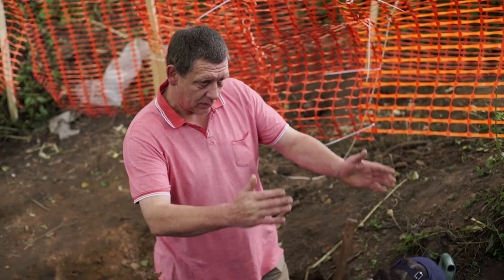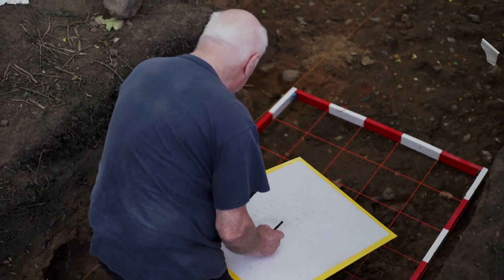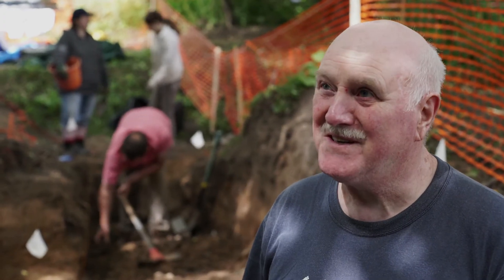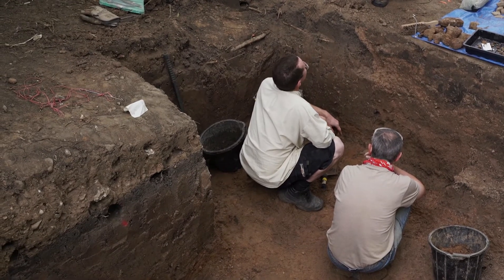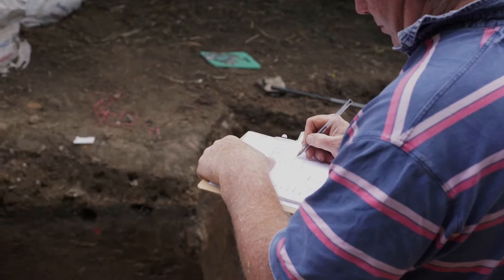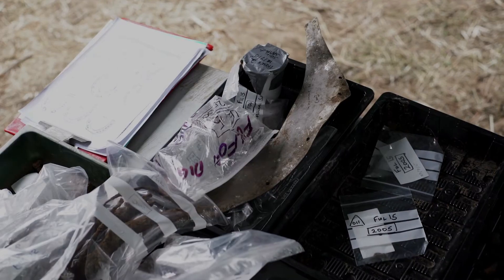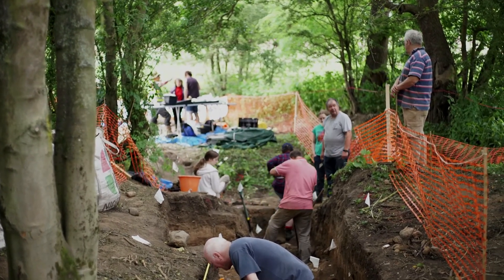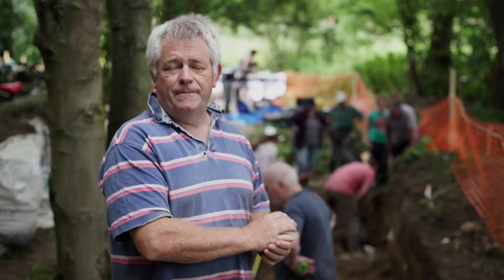Battle Of Fulford - Part Eight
Day twelve of the dig sees the full excavation of trench one and the draghtsman's drawing. Dr Jon Kenny explains the numbering system.